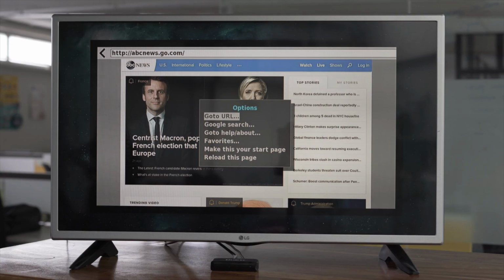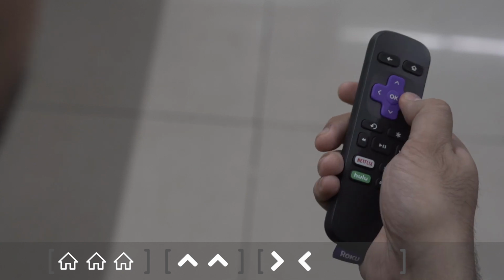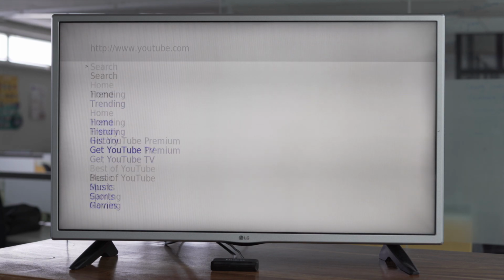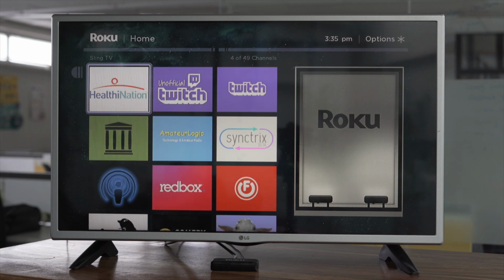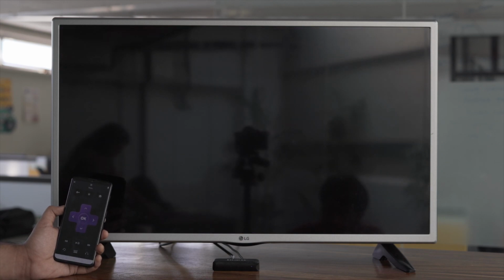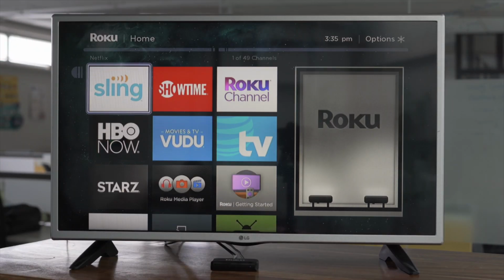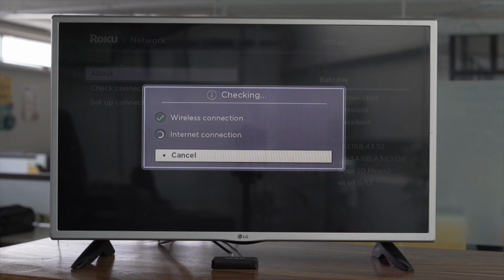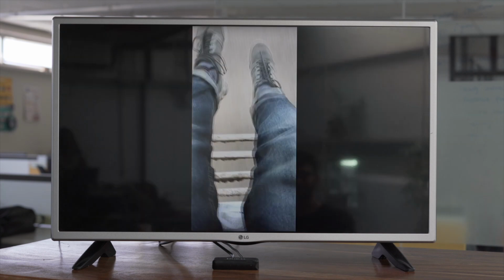Best Roku Tips and Tricks You Need to Know Right Now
Roku Remote Secret Codes

1. Restart your Roku
Press Home x5, Up,  Rewind x2,  Fast Forward x2.

2. Developer options
Press Home x3, Up x2,  Right, Left,  Right, Left, Right

3. Channel Information
Press Home x3, Up x2,  Lef,  Right,  Left, Right, Left.

4. Limit Bandwidth on Roku
Press Home x5, Rewind x3, Fast Forward x2

5. Advanced WiFi Information
Press Home x5, Up, Down,  Up, Down, Up

Useful links